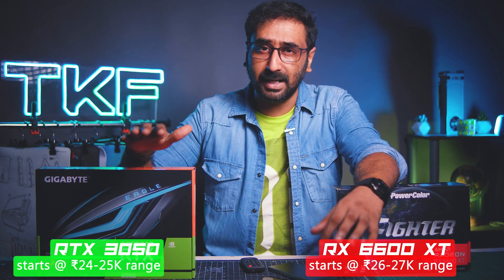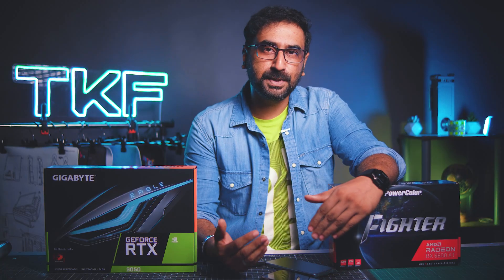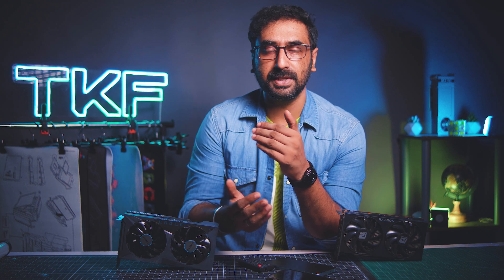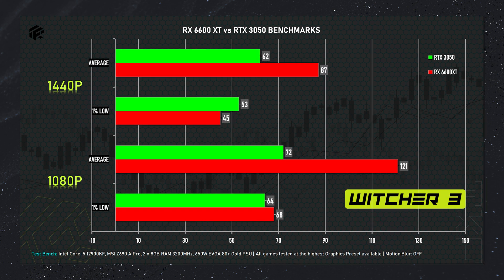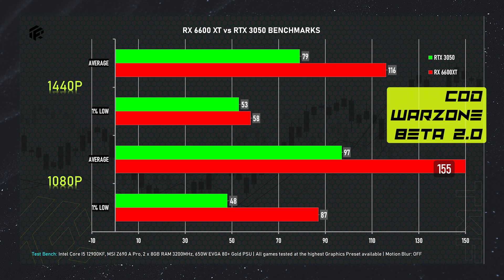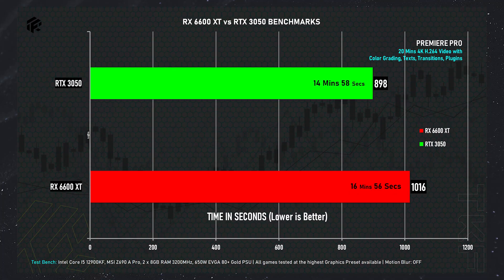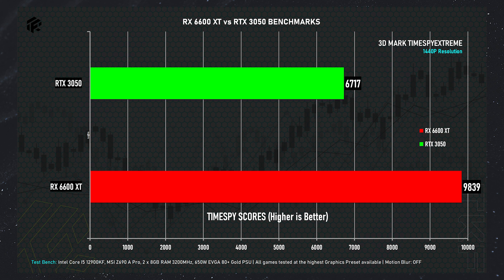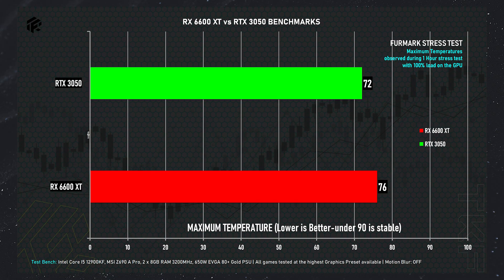RTX 3050 vs RX 6600 XT Ultimate Comparison | 1080P Allrounder Graphics card [Malayalam]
Best Mid-range 1080P Gaming Graphics card [Malayalam]
RTX 3050 vs RX 6600 XT Ultimate Benchmarks / Comparison

00:00 - Intro
01:53 - GPU's used in the video & Specifications
03:21 - Test PC Specifications
04:01 - What benchmarks are done
05:16 - Gaming Benchmarks
10:03 - Productivity, Editing & Rendering Benchmarks
14:25 - GPU Thermals
14:52 - So what to buy?
16:19 - Driver crashes!!!
17:56 - Final Thoughts!

🎸BG & Music🎹🎹
ES_Deep Space Samurai - Forever Sunset